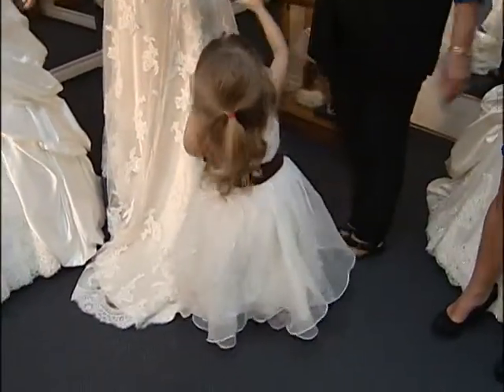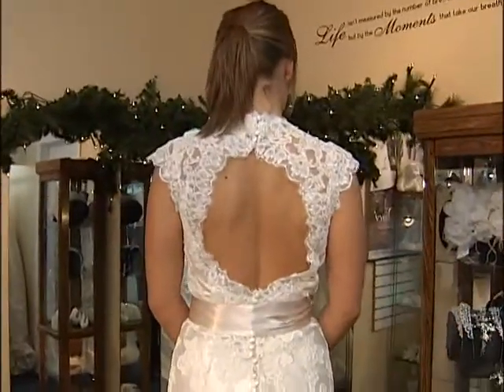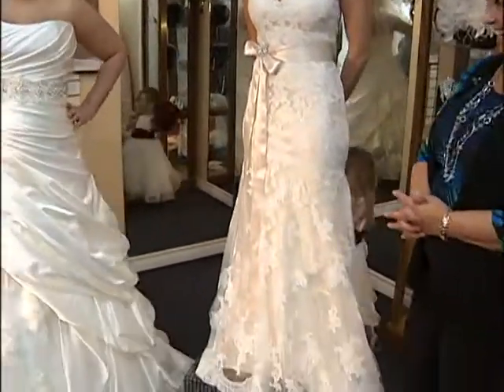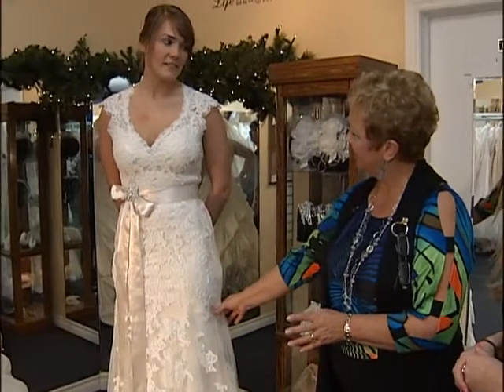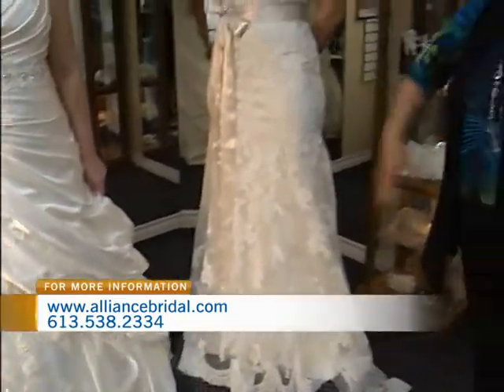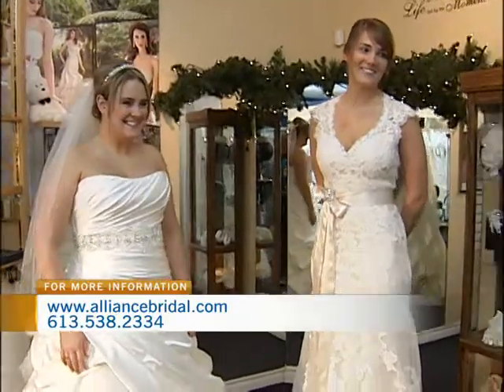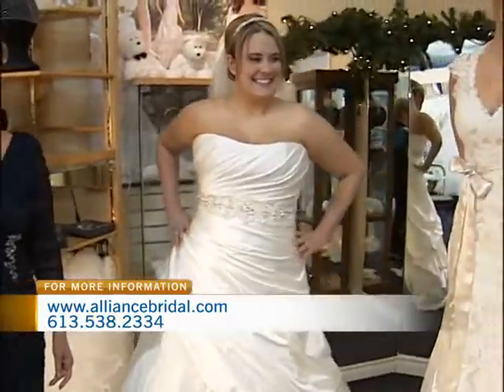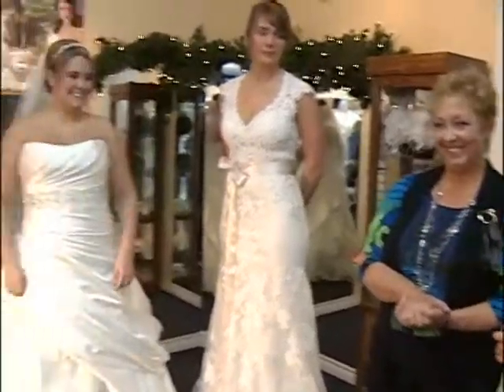Alliance Bridal in Moose Creek 3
CTV Morning Live's Melissa Lamb visits Alliance Bridal in Moose Creek to look for that perfect wedding dress.